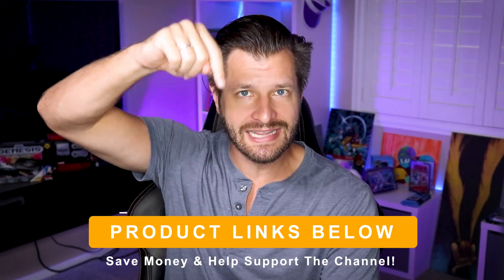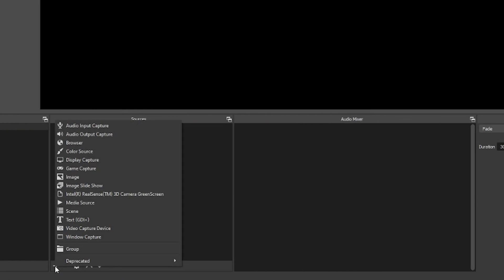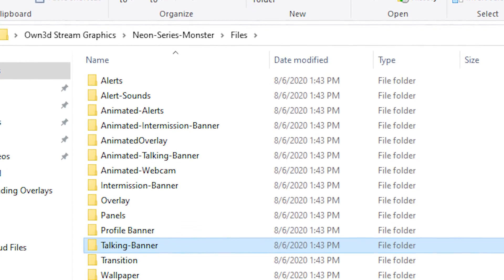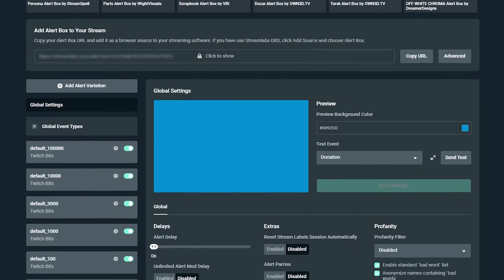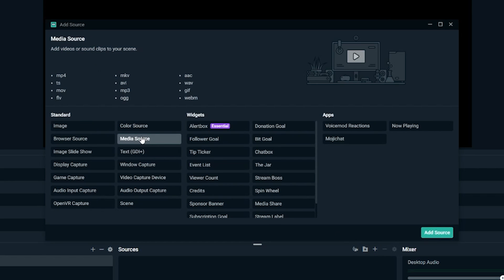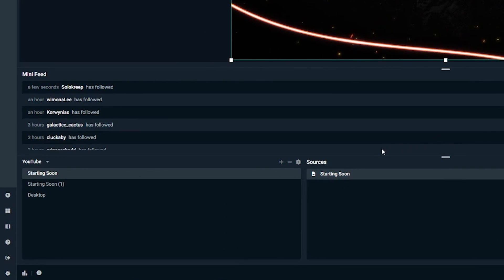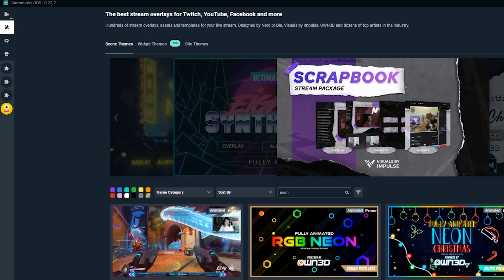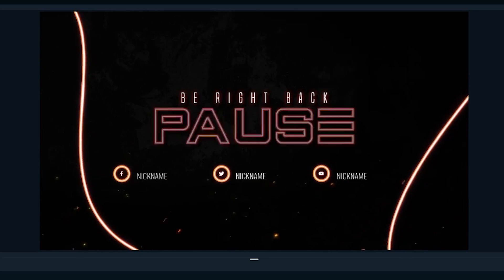Easy Own3d Overlays & Transitions Setup For OBS & Streamlabs OBS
Just bought or thinking of buying a Own3d Graphic Package for your stream? If so, This video will show you how to install the basics to get your stream looking perfect.

Looking for a new or your first Twitch overlay or stream design, Own3ed is a great place to start. It offers a ton of different styles for any streamer out there. If you buy one of their packages, this video tutorial will show you how to install all the overlays & stinger transitions to get your stream going. This video covers overlays & stinger transitions for OBS Studio, Streamlabs OBS & Streamlabs Store

🔗 Helpful Links 🔗

⏲ Time Stamps ⏲

   🔷  0:00 Easy Own3d Overlays - Intro
   🔷  1:05 OBS Studio Loading Own3d Overlays
   🔷  2:18 OBS Studio Using Own3d Transitions
   🔷  3:23 Streamlabs OBS Loading Own3d Overlays
   🔷  4:45 Streamlabs OBS Using Own3d Transitions
   🔷  5:30 SLOBS Theme Store Installing Own3d Overlays

🖥️ Helpful Videos 🖥️